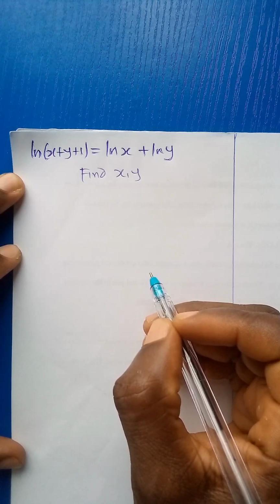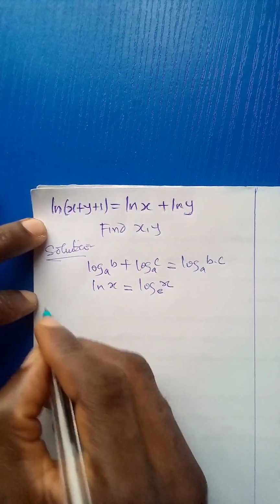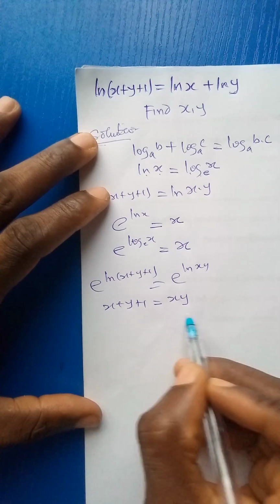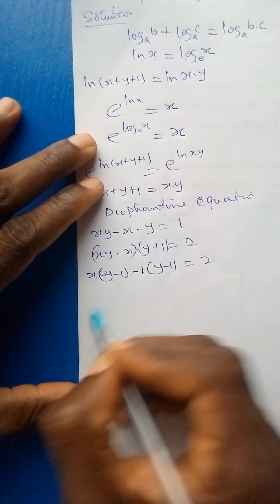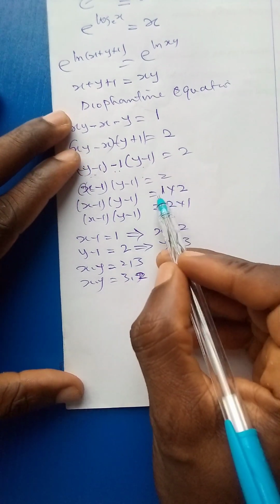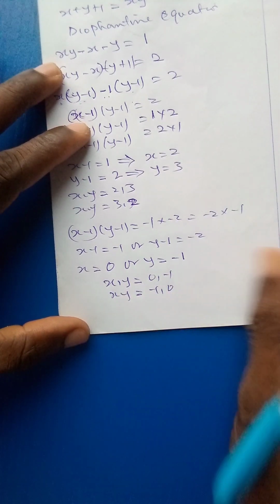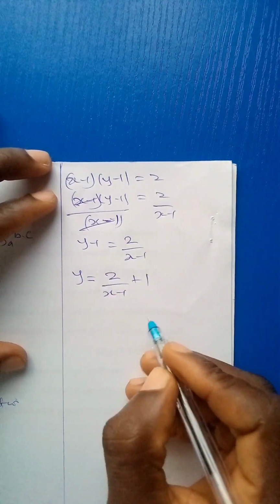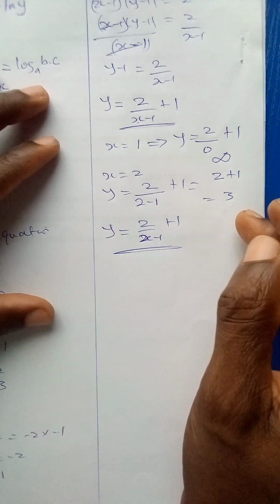Two unknown, one equation. Is it impossible to solve this?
It is near impossibility to solve an equation with two unknown variables. Such equations, as the one dealt with in this video, are called Diophantine equations and we normally solve for integer values. However, in this video, we also solve for real values. The video explains how it is done.